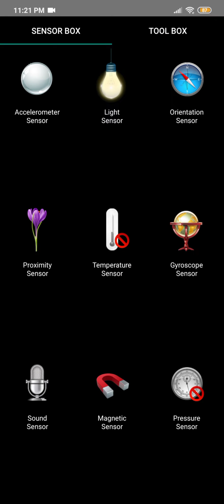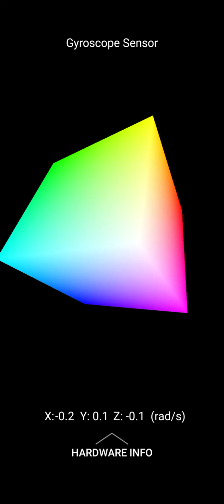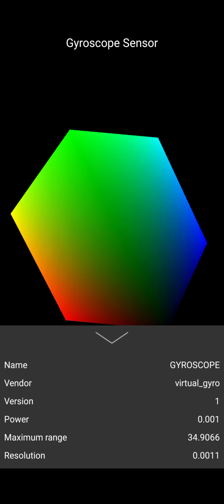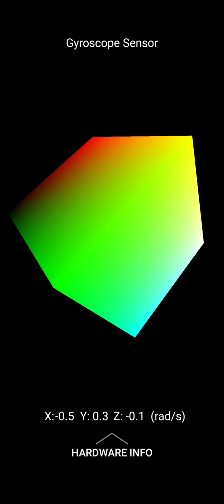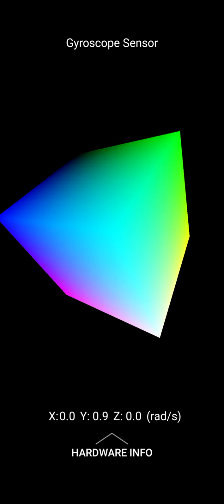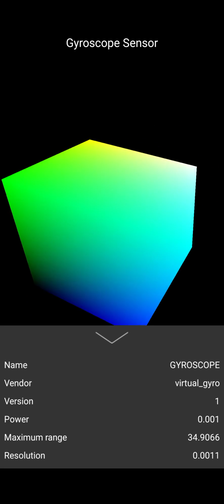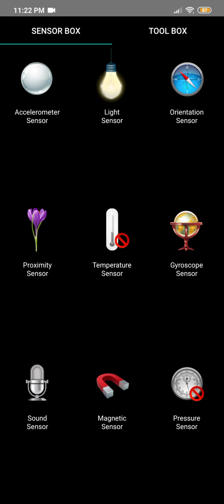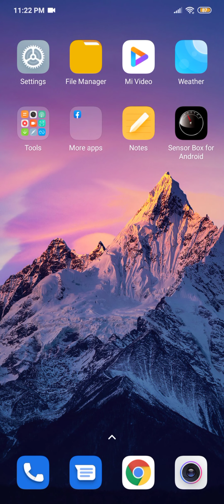Redmi 9 has gyroscope sensor?! 🤔🧐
Check it out whether redmi 9 has gyroscope sensor or not..